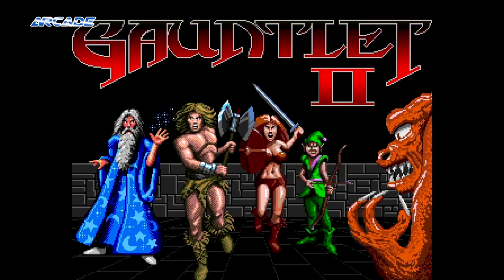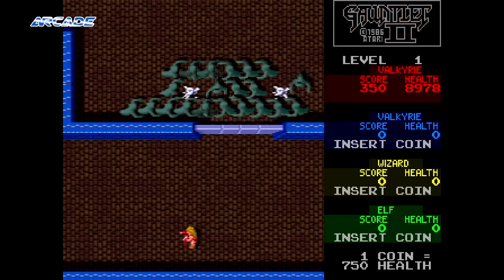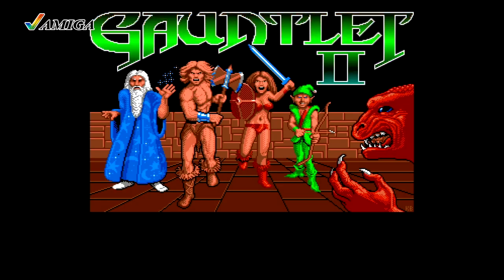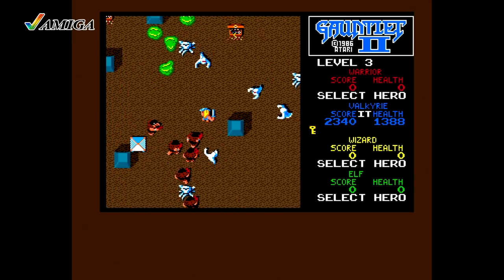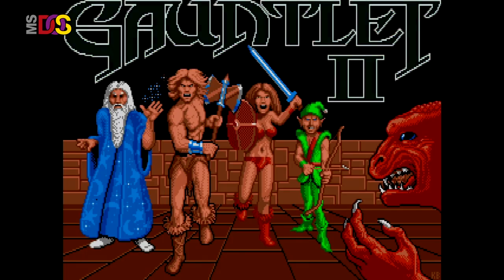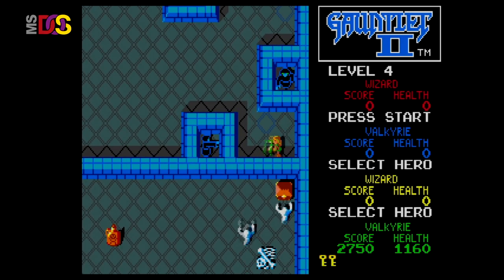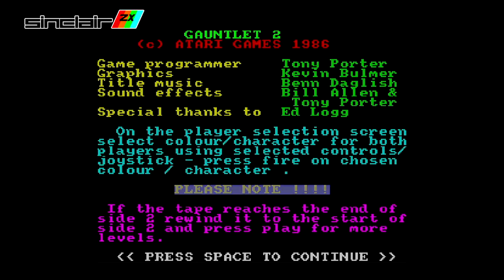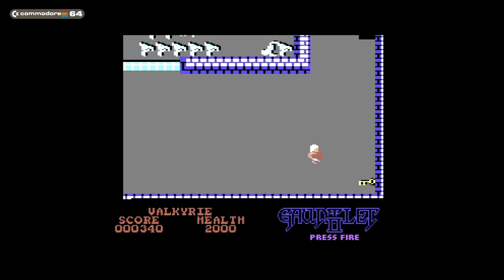Battle of the Ports - Gauntlet II (ガントレットII) Show #366 - 60fps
Time Code

00:00 - Start
00:27 - Arcade
03:06 - Atari ST
04:09 - Amiga
05:14 - MS Dos
06:05 - Amstrad CPC
07:19 - ZX Spectrum
08:10 - Commodore 64
09:14 - NES
10:34 - Gameboy
11:33 - All versions side by side